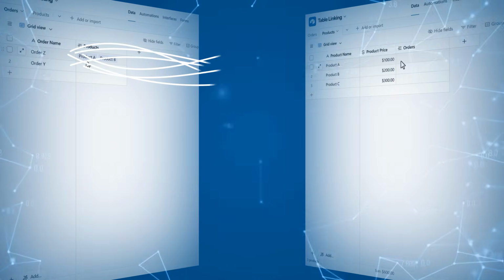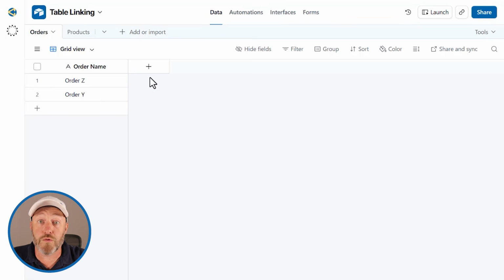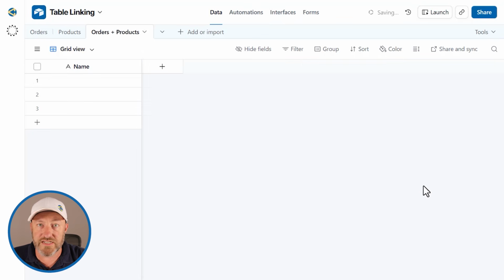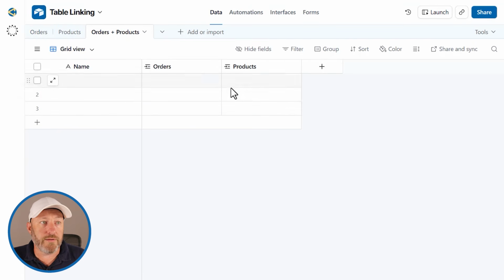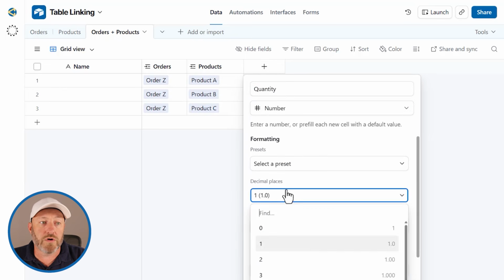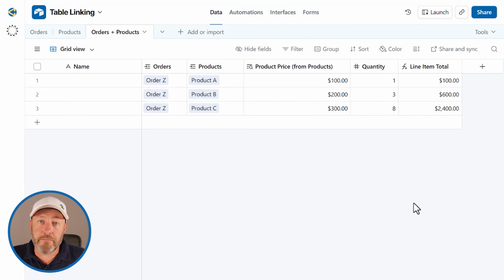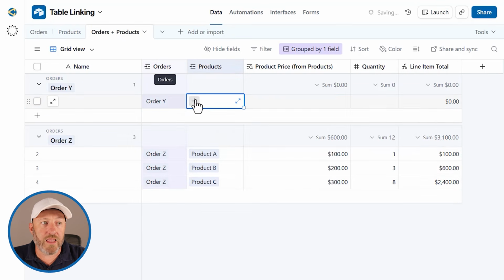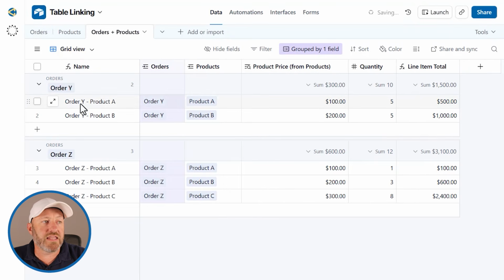How to Link Two Tables the Right Way in Airtable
If you ever tried to connect two tables in Airtable and just turned around to find that your data became a big tangled web in the background, you're dealing with the most common database mistake beginners make. The problem hits when you try to link orders to products, invoices to line items, or any scenario where both sides can have many of each other. Without understanding proper table linking, your database quickly becomes unmanageable, and you lose the ability to track critical information like quantities, pricing, or totals at the combination level. This tutorial will show you exactly when you need a third junction table, where your tricky fields should live, and how to build scalable Airtable relationships the right way.

🗝️ *Key Takeaways*
✅ Use the "can both sides have many?" test to determine if you need a third junction table
✅ Many-to-many relationships require a junction table to avoid data chaos and capture combination-level information
✅ Store data like quantities and line item details in the junction table—not in the parent tables
✅ Roll up totals and counts from your junction table back to parent tables using rollup fields
✅ Name records in your junction table by combining both linked values for clarity and uniqueness

⏰ *Video Chapters:*
00:00 - The most common Airtable linking mistake
00:53 - Why understanding relationships matters
01:37 - One-to-many relationships explained
02:30 - When you need a third table in Airtable
03:19 - Why many-to-many relationships need a junction table
04:11 - The wrong way to link orders and products
05:05 - Building a junction table the right way
05:56 - Creating relationships between all three tables
06:51 - Storing quantities and combination-level data
07:50 - Calculating line item totals with formulas
08:45 - Rolling up totals back to the orders table
09:30 - Why junction tables prevent duplicate data
10:20 - Testing the structure with additional orders
11:09 - Creating unique record names with formulas
12:02 - The rule for knowing when a third table is needed
12:50 - Final thoughts and Airtable resources